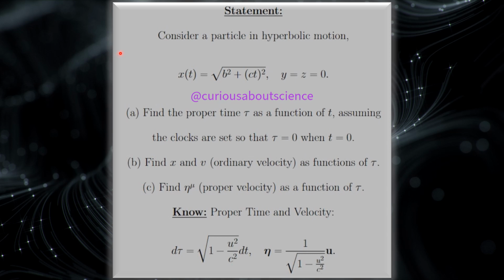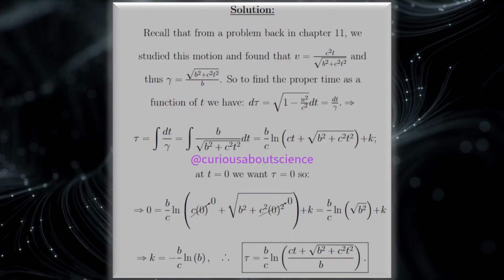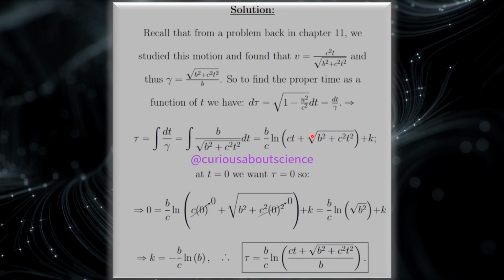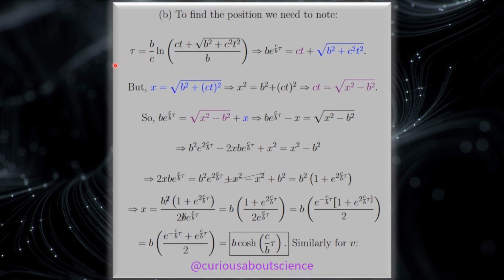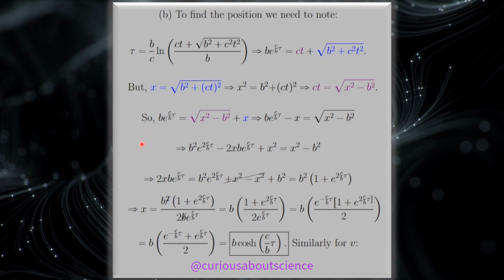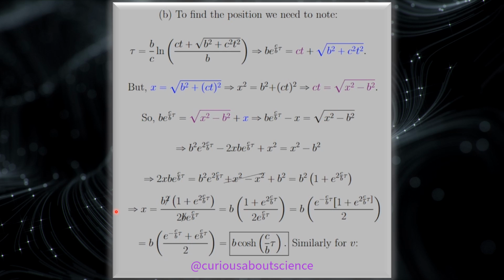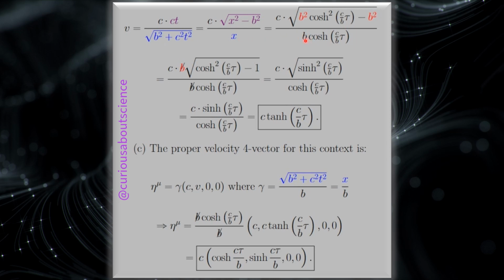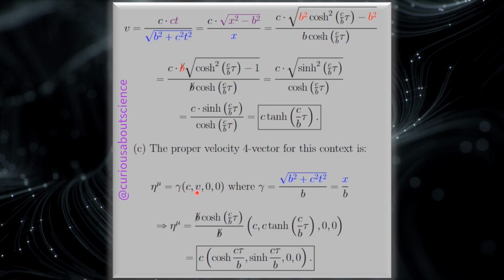Problem 12.28 - Relativistic Mechanics, Proper Time & Velocity: Introduction to Electrodynamics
◉ We have undoubtedly seen this formula before! Chapter 10 and 11 sent us some gifts and set us up for the beauty of the relativistic regime. That being said, these hyperbolic trig functions continue to play a role in the development of the theory and chapter. How amazing!

• Happy Learning!